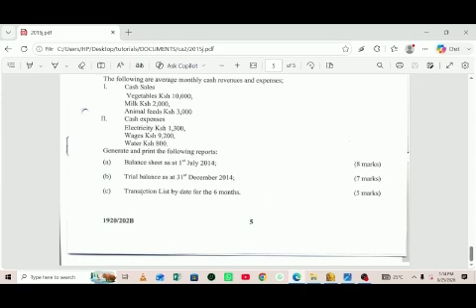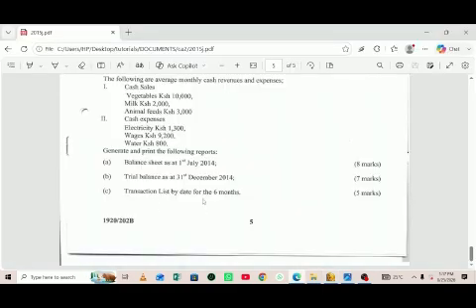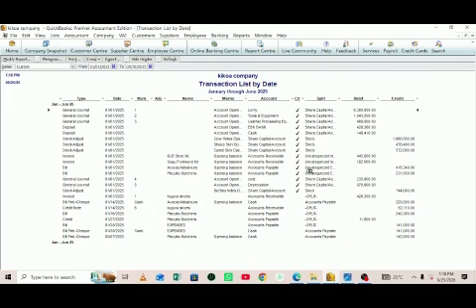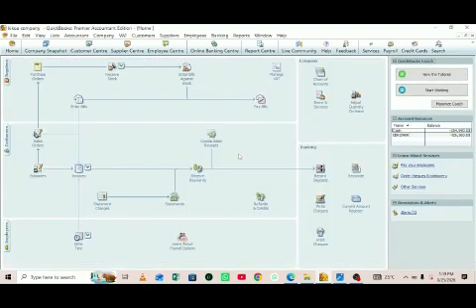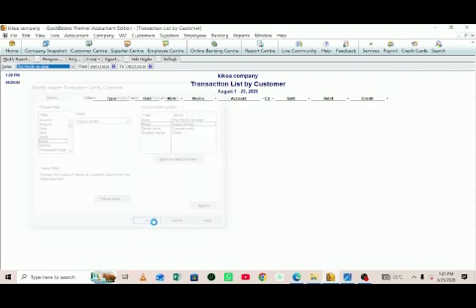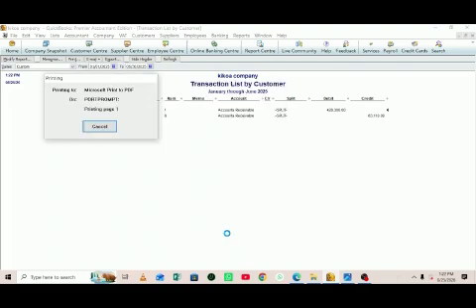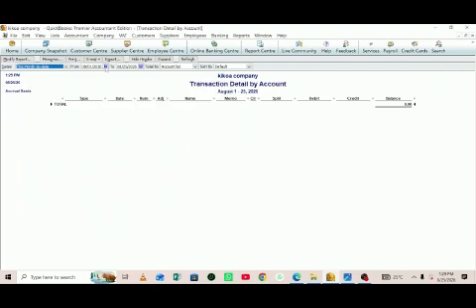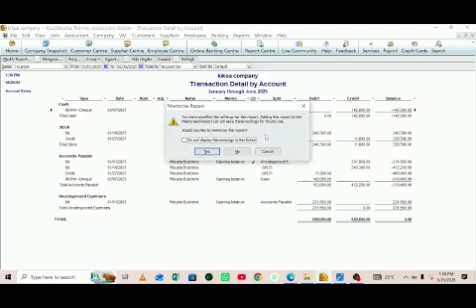GENERATING AND PRINTING A TRANSMISSION LIST ON QUICKBOOKS DESKTOP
Reporting on QuickBooks Desktop using a Transaction List order by Date/ Specific Timeframe, Customer and Supplier/Vendor.